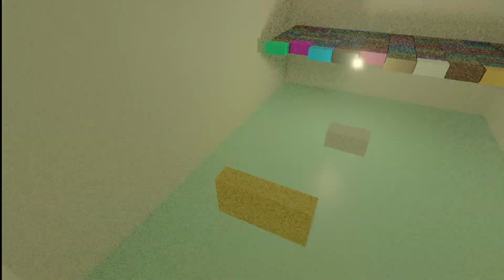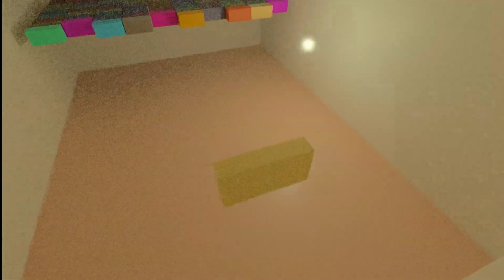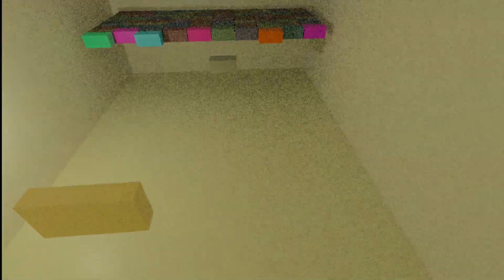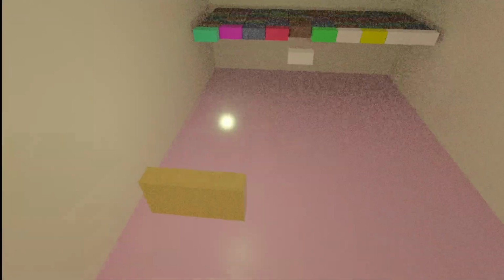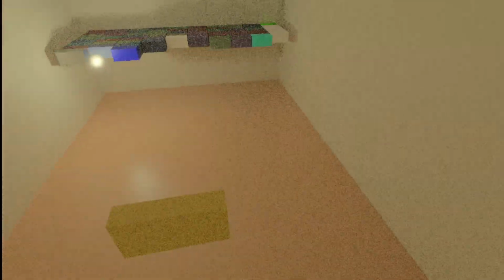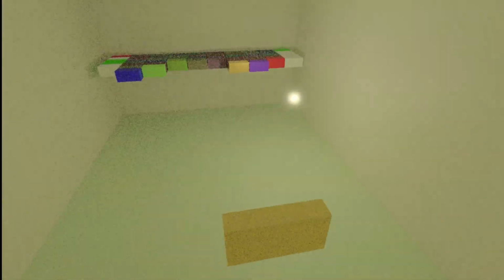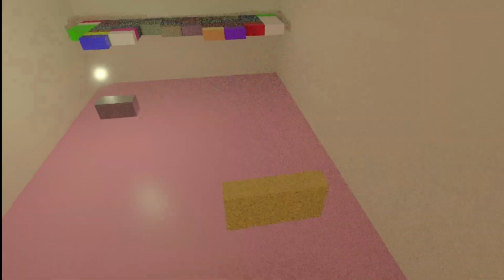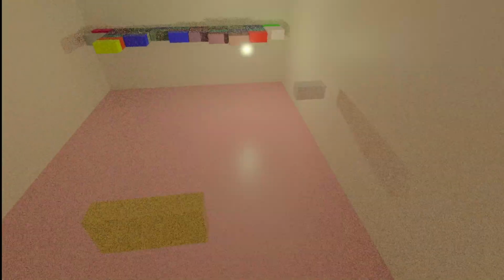How does Floor Color affect Lighting with Real-Time Path Tracing?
When light bounces off of a surface the color of that surface influences the color of the reflected light. This phenomenon can be recreated by a graphics technique called path tracing. This video shows a game I am working on where the changing color of the floor affects the lighting of the entire room thanks to real-time path tracing. Changing the floor in real-time like this makes it possible to easily compare the lighting effects from different colors which helps to gain an intuitive understanding of indirect lighting (i.e. "global illumination").

The game itself runs at a steady 60 fps while I am recording; I don't know why the resulting video has missing frames :(